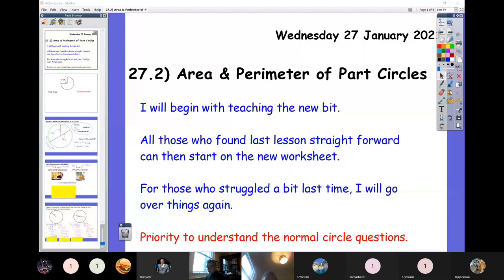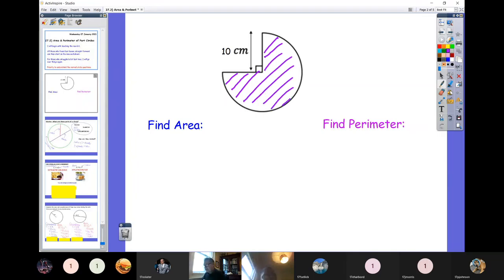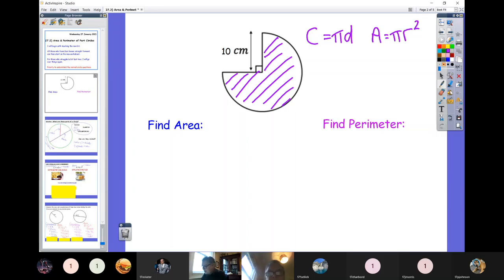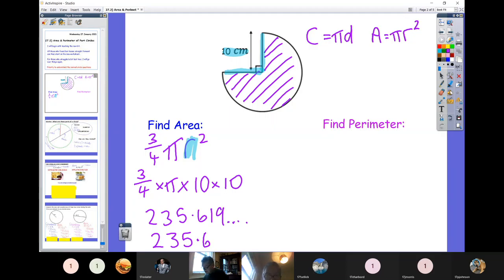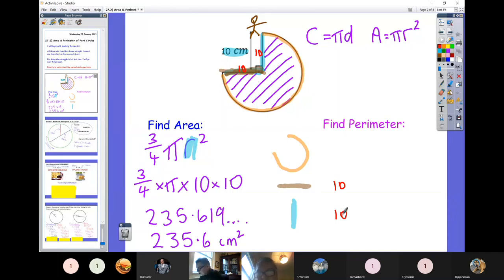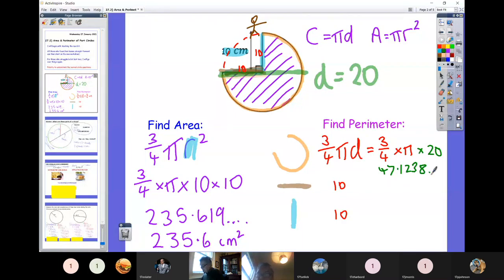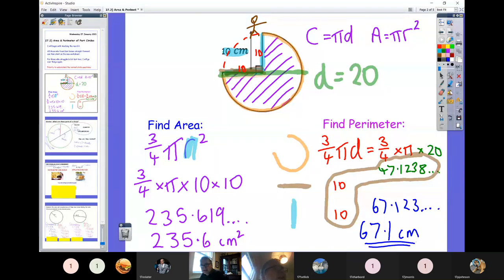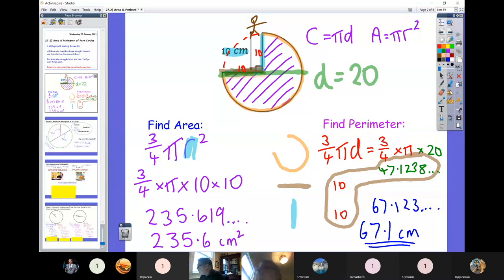27 January - (27.2) Area & Perimeter of Part Circles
27 January - (27.2) Area & Perimeter of Part Circles